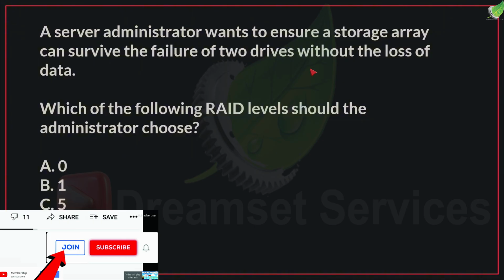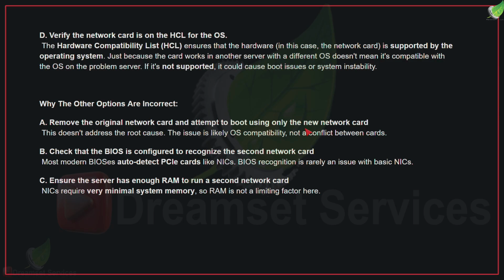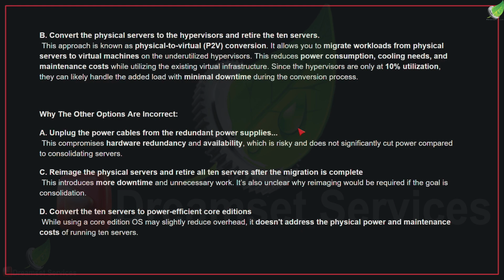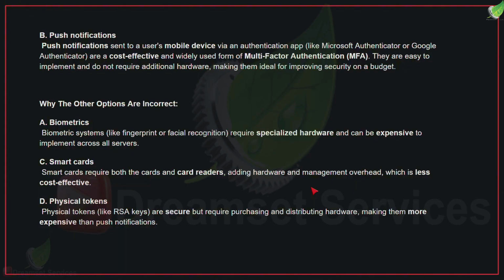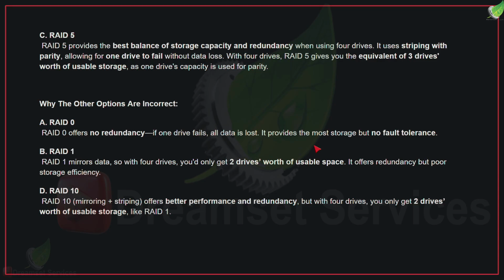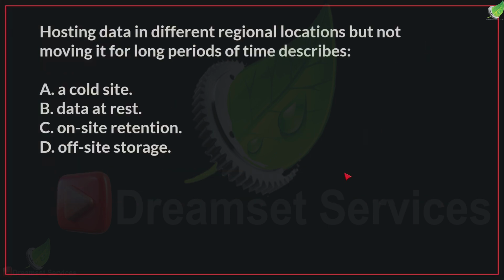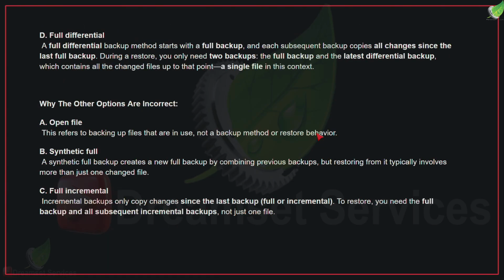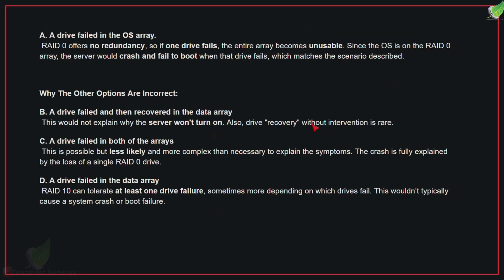CompTIA Server+ XK0 005 Real Examination Question 121 130